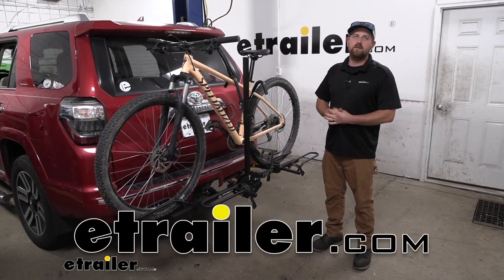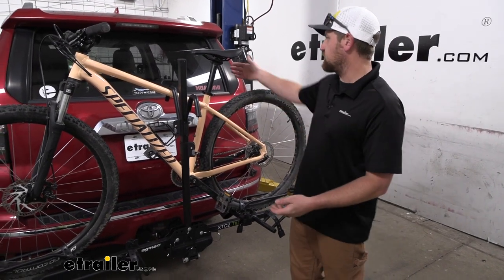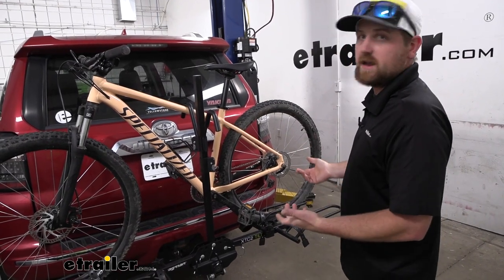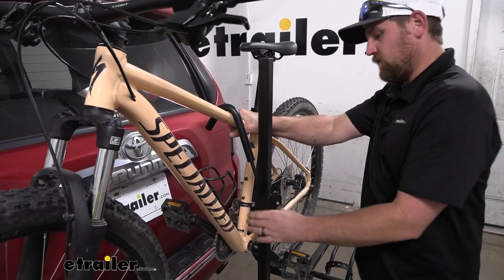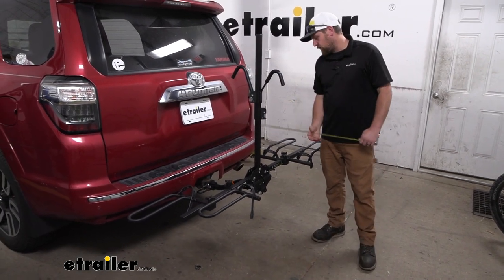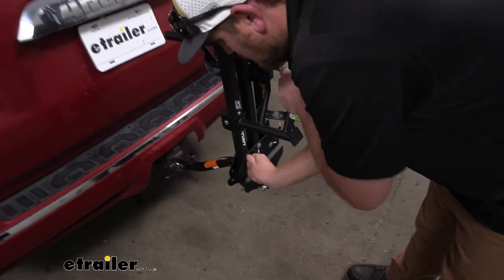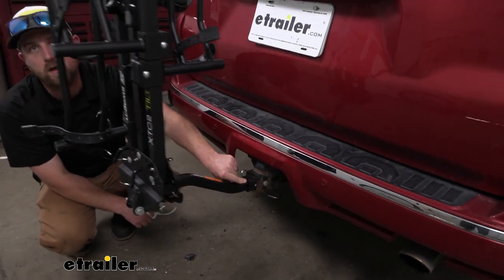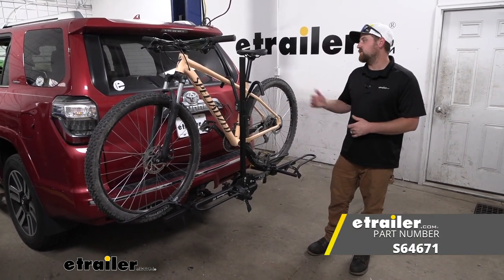etrailer | How to Install the Swagman XTC2 TILT Bike Rack for 2 Bikes on a 2015 Toyota 4Runner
Hey everybody, Ryan here at etrailer. Today on our 2015 Toyota 4Runner, we're gonna be checking out the Swagman XTC2 TILT platform style bike rack. First impressions of the rack on the back of the 4Runner. I think it looks good just about any accessory you put on a 4Runner looks right at home. So really can't go wrong there. But one of the things that kind of separates this rack from some of the others is the fact that it's a more economical rack that still has a tilt way feature, which I'll show you in a minute it can actually fold down.

And you know there's a lot of other racks out there that can do that but a lot of times they're more of the high end racks, you know so you get a lot of bang for your buck with this one. And it's nice 'cause you can actually fold this down when you have the bikes on it, right And the whole point of that is to be able to get inside of your 4runner. So with this one there's just a pin and clip down here, alright. And when you pull this out, you know try to have a hold on the rack. So just to be on the safe side, you pop that out and then this can fold down and then you're able to open up your hatch and get anything you might need in and out of the back, be careful though, you know just depending on the type of bike you have you have a pretty good size mountain bike here and it is somewhat close to the pedal.

I mean there's a few inches of spare. Might be able to reposition it to give you some more but just keep that in mind. But yeah, now you got the room you need to get anything you might need and outta the back. The way this rack is actually gonna work though it's gonna hold your bike down in three spots and it can hold up to two bikes. But you're gonna have a frame hook here that puts downward pressure onto the bike, forces the wheels down into the cradles, which are these here.

So they kind of jams 'em down into that. And then you have a strap just kind of for some extra security there. But we'll go ahead and get this removed so we can have a better look at the rack. You wanna start with your straps and then the way to get it off, everyone kind of has their own technique and honestly with me it kind of just depends on the bike. It's a pretty big bike, it's somewhat heavy.

So I'm gonna do it like this. I'm going to remove my first frame hook and while you're holding onto this, pull that one off too and some people can sneak it out. You know with the 4Runner you don't have a ton of space. What I'm gonna do is lower this center mast. There's a pin you can pull out and swing that down. And to me it just makes it more manageable for the inside bike. Obviously the outside bike here, if you had two on would be a little easier. But with all that out of the way now you know it's just gonna avoid accidentally scratching your car or anything like that. So one thing you do need to keep in the back of your mind is when you have this on the back of your 4Runner it's gonna extend the overall length of it, right So if you wanna load up your bikes night prior to going riding in the morning, you know and be able to pull this into your garage you might find this beneficial. The overall length it's going to add we'll go from the bumper to the furthest point which will be around here. It's going to be about 25 inches. So it takes up a little bit of room, not a ton, but there is some distance there. Now this rack, it doesn't actually fold up to save space like some of them do, but it does fold up into a suitcase so to speak and really, you know you can drive around with it like that that's fine, it's perfectly acceptable. But to me this is more for those of you who aren't gonna be using it for a while and wanna keep it stored and out of the way. So you just pull these pins and those will swing up and you can lock 'em in. Sometimes they're kind of tricky to get lined up especially when the rack is relatively new like this. You know, it can get hung up on the paint, but like this it makes it pretty compact actually to store. So when the off season rolls around or whatever, you know you can take this out, it's pretty lightweight you can throw it in a closet or put it up in a shelf in the garage and you're not gonna have to deal with some big giant platform rack taking up all your space. The rack is going to have a rise in the shank. So that's always a bonus. You get a little more ground clearance out of it